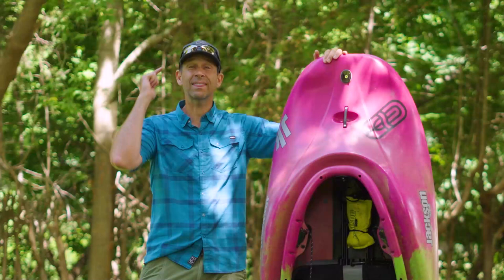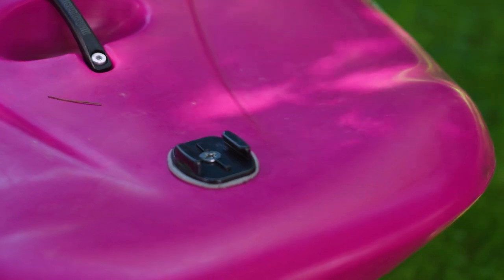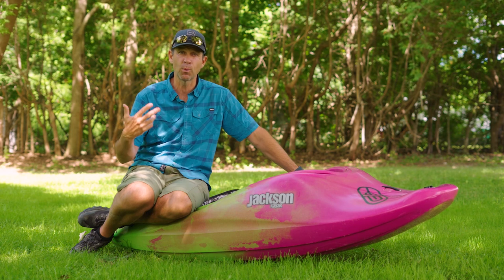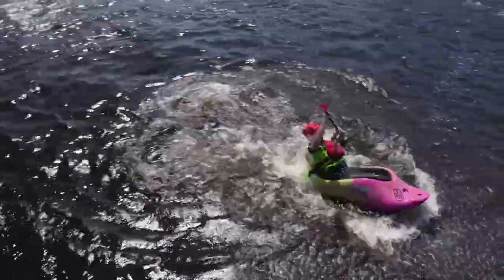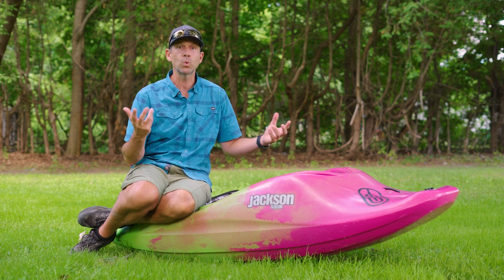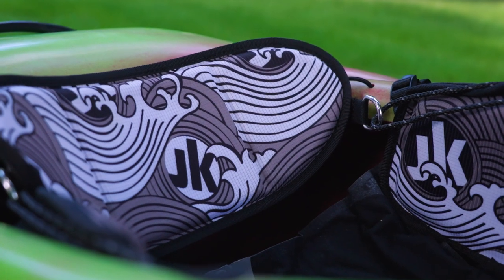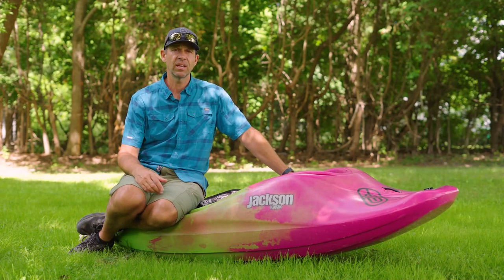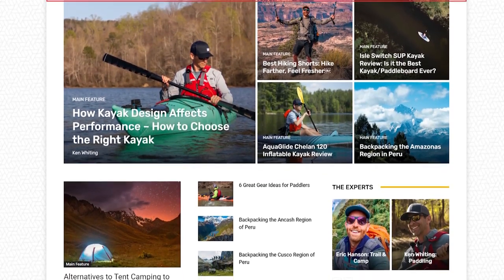This Kayak Had Me Smiling All Day! | Jackson Kayak Rockstar V Review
I love kayaking, and so any day that involves time on the water, is a good day.  But sometimes, I'll find myself grinning all day long after a paddle.  That's exactly how I felt after paddling the Jackson Kayak Rockstar V!

OTHER PORTABLE KAYAKS I recommend